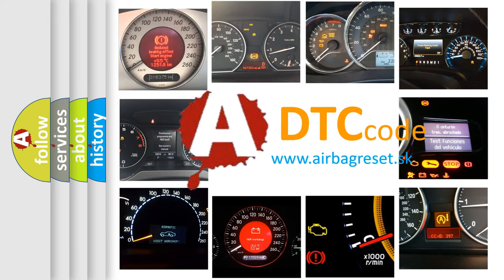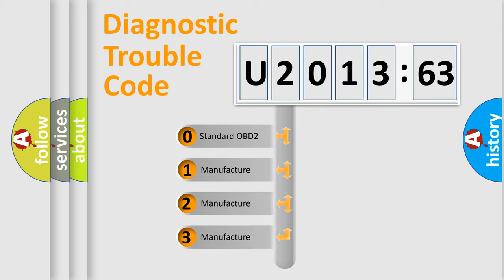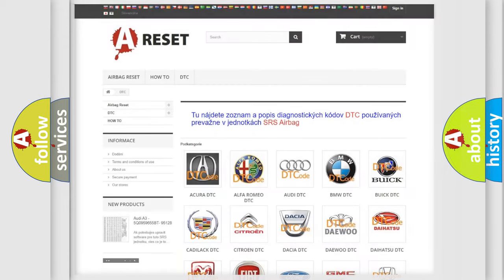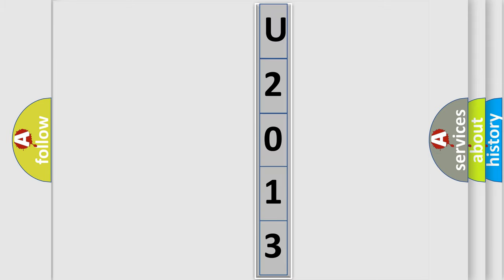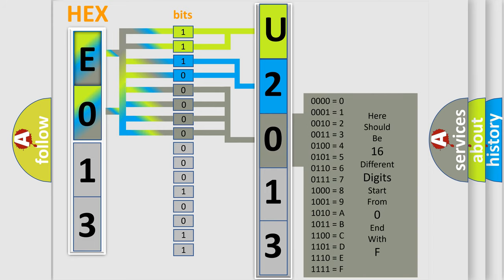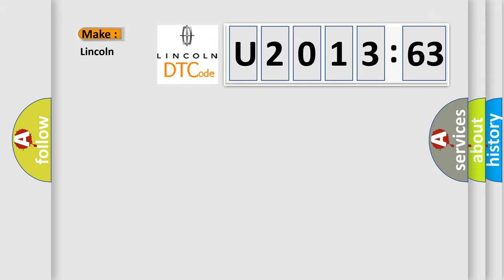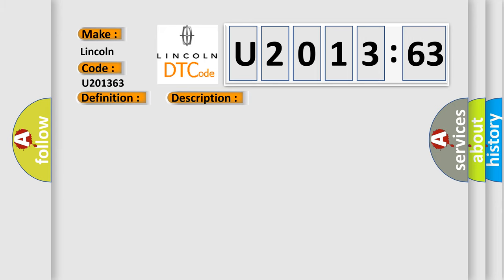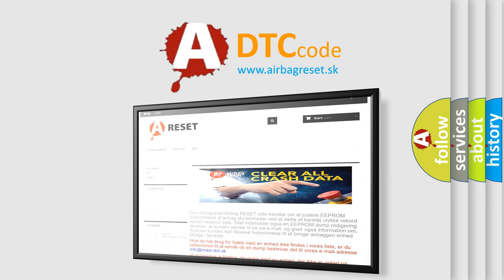DTC Lincoln U2013-63 Short Explanation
Contents:
0:21 Basic DTC analysis according to OBD2 protocol standard.
1:48 Insight into programming
2:58 A diagnostically understandable description of the Diagnostic Trouble Code
3:05 Basic error definition

Make:
Lincoln
Code:
U2013 63
Definition:
Supercharger Boost Solenoid Control Control Circuit
Description:
Conditions for Setting the DTC.The ignition is ON.An improper voltage level has been detected on ODM A output 5 (the Boost Control solenoid control circuit).The above conditions are present for at least 30 seconds.
Cause:
Poor connection at the PCM.Inspect harness connectors for backed out terminals,improper mating,broken locks,improperly formed or damaged terminals,and poor terminal to wire connection.Damaged harness.Insp
Failure Type: